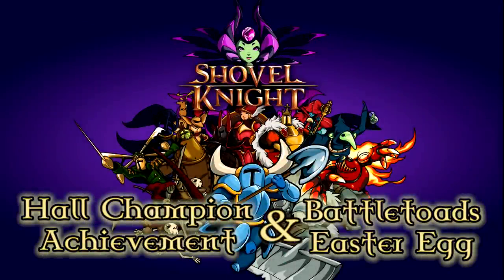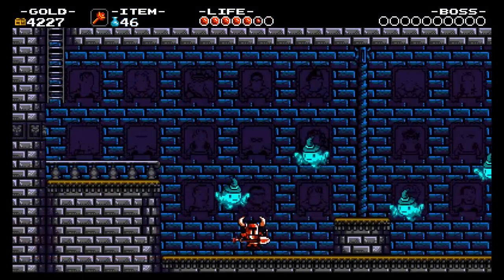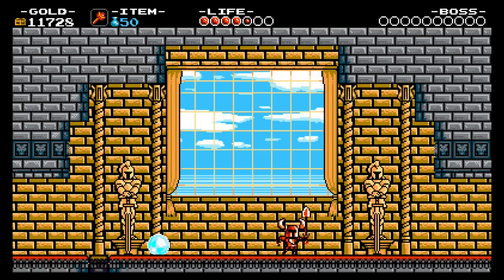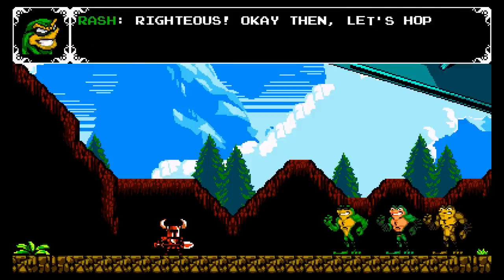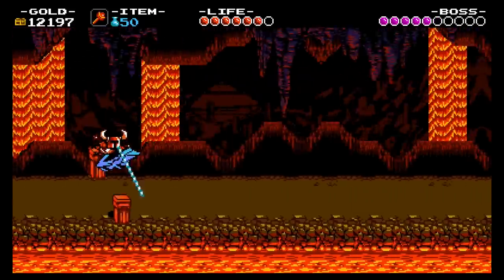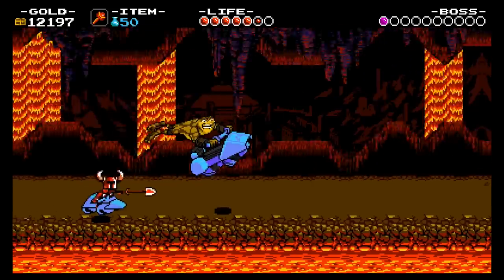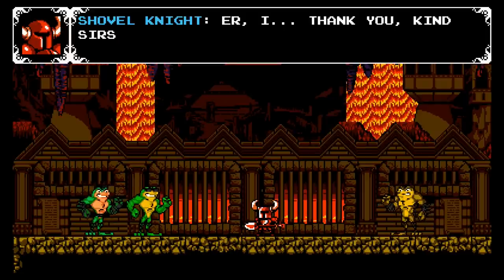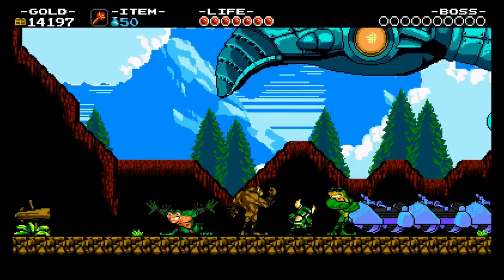Shovel Knight - Hall Champion Guide & Battletoads Easter Egg | Rooster Teeth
Kdin and Geoff show you how to get the Hall Champion Achievement and take a look at the Battletoads Easter Egg in Shovel Knight for the Xbox One!